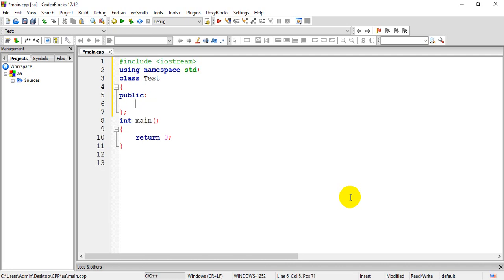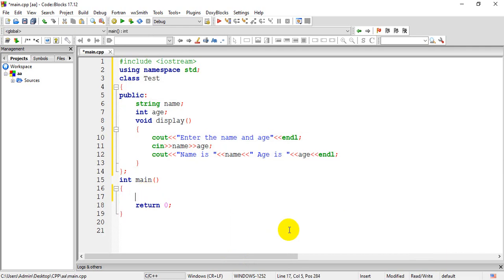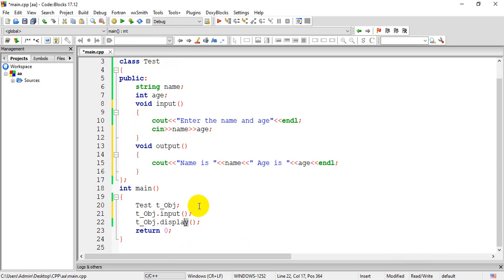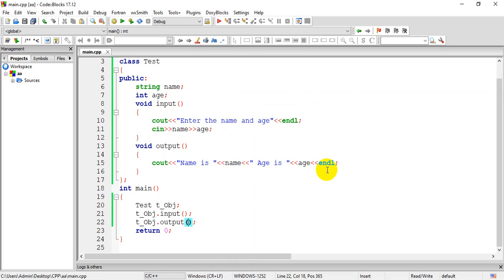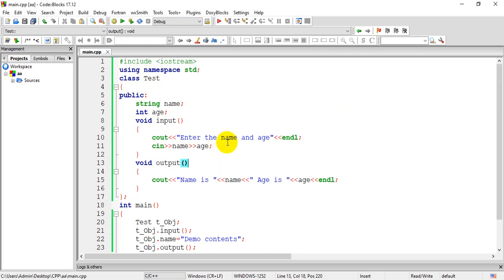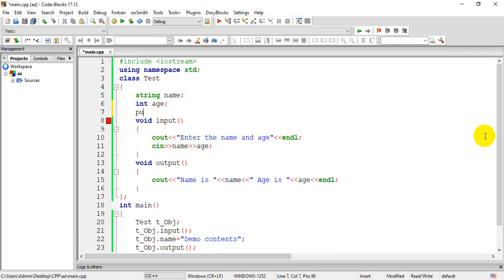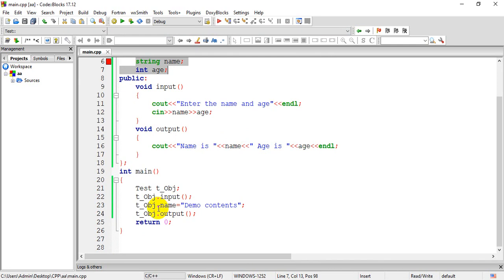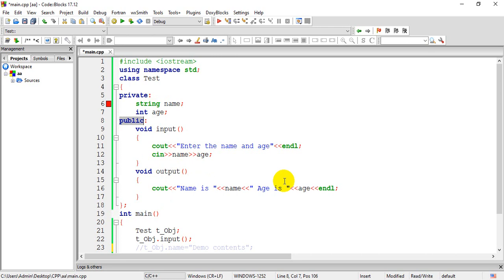private and public access specifier in c++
In this video you will have a good look upon the access specifiers like private and public in c++. These are handy while playing around with the concept of class and object in OOP. Enjoy the session!!